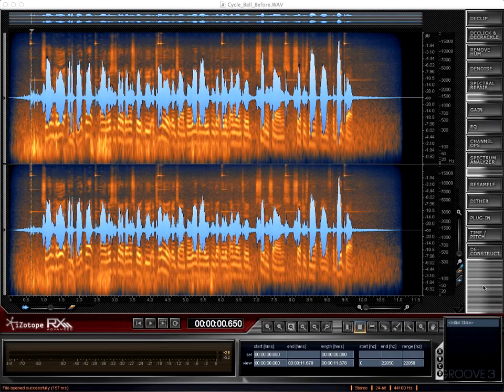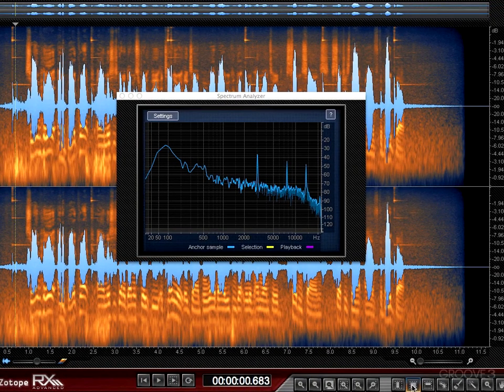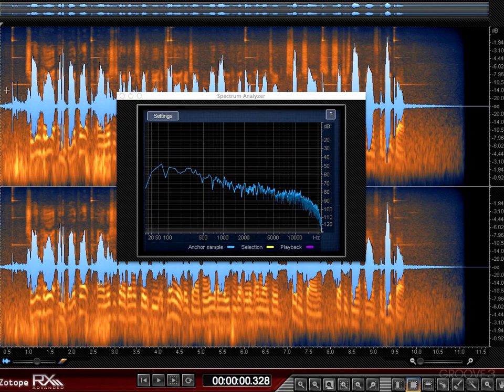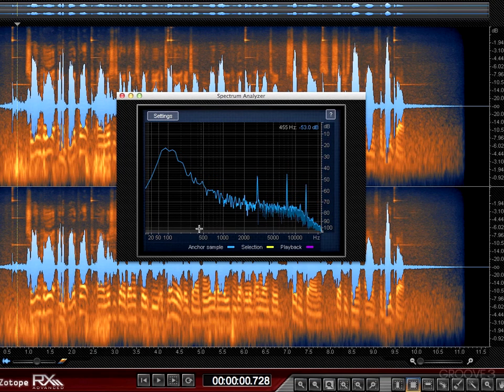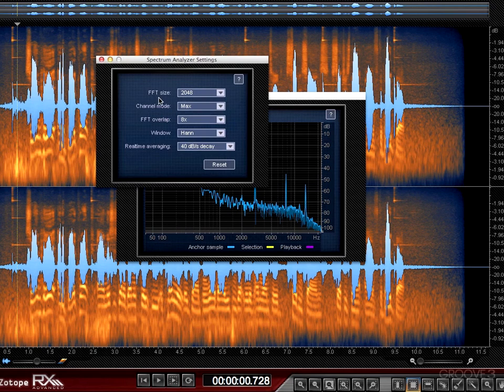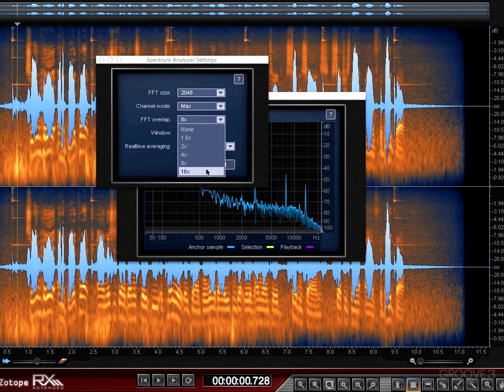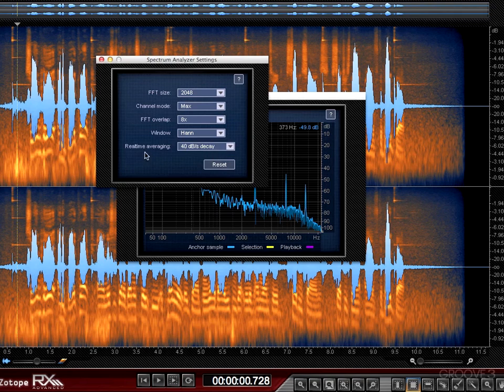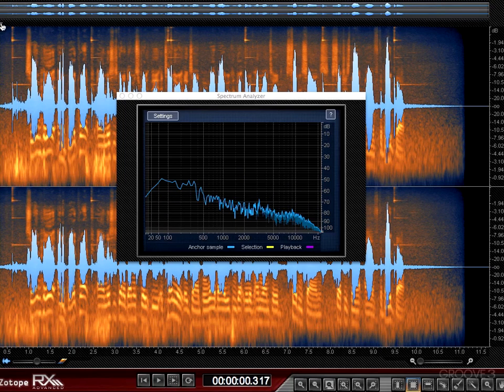Spectrum Analyzer (iZotope RX 2 Explained)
In this video Mike explains and demonstrates the Spectrum Analyzer module in action in there different modes.